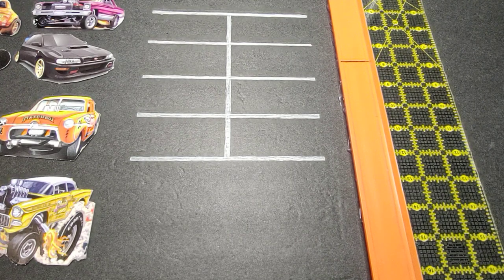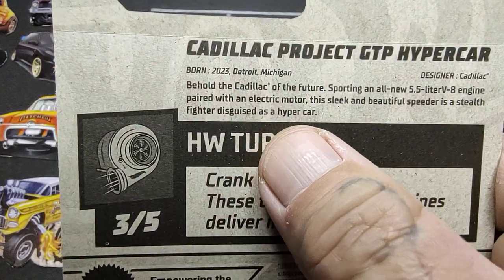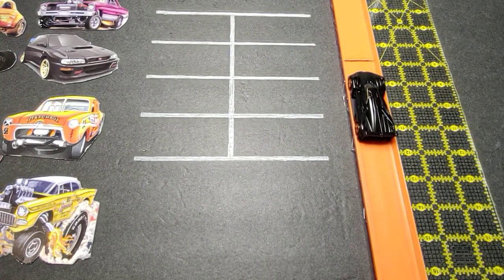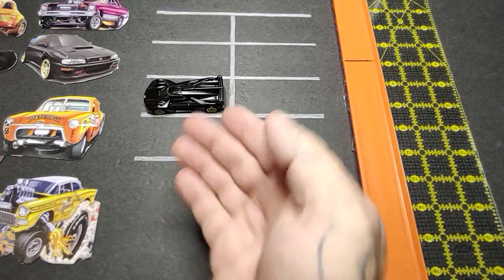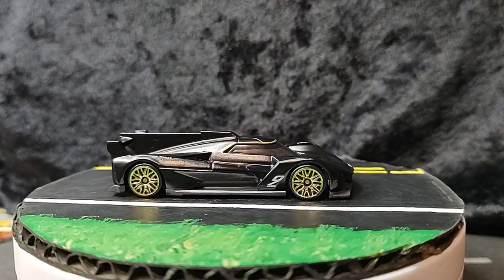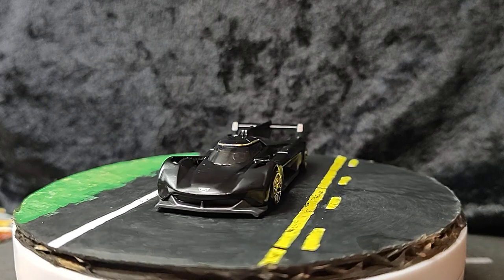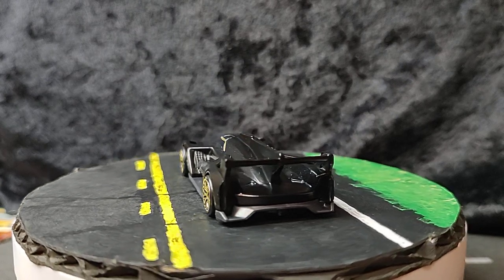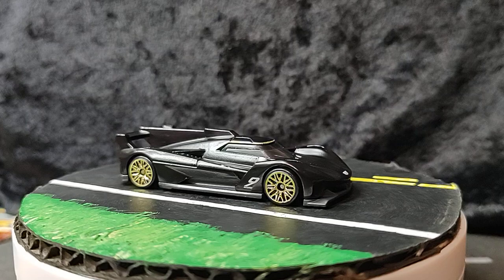HW/2024/E case Cadillac project GTP hypercar